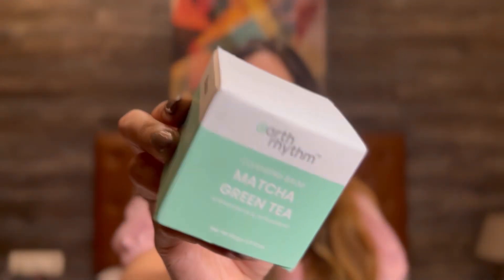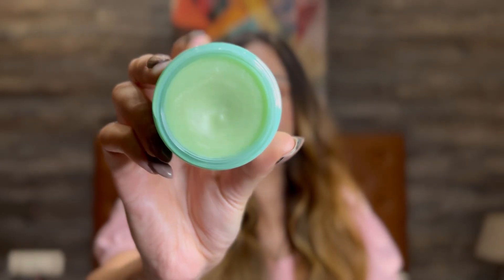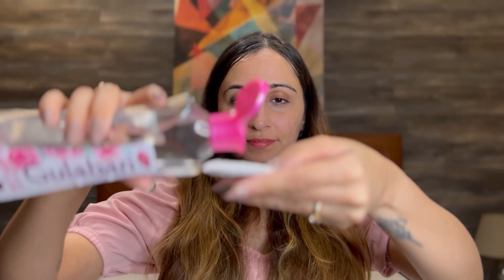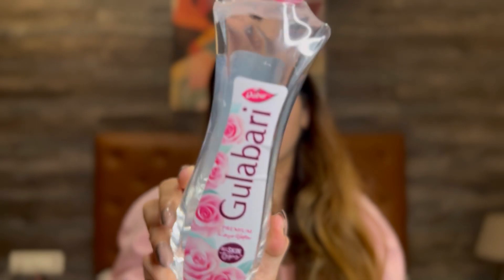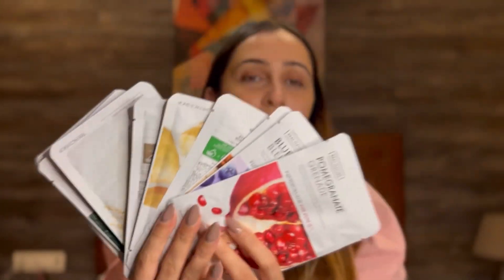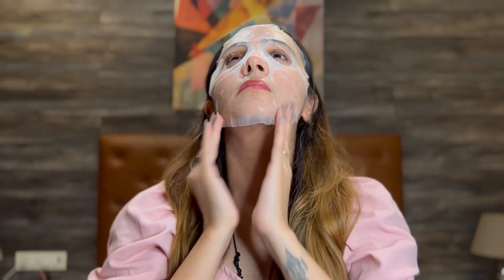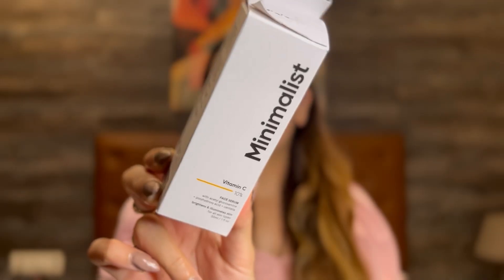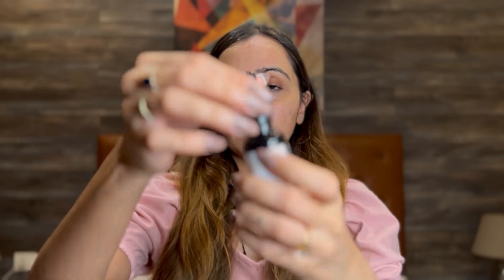Glowing skin for Diwali 2023 | Skincare steps skincare glowing skin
Get glowing skin this Diwali with great products from Amazon

Listing below the products that I have used to achieve that glowing clear skin

Cotton pads

Face cleansing balm

Face Shop face masks

Rose water

Vit c serum